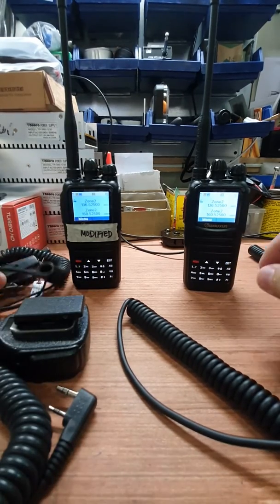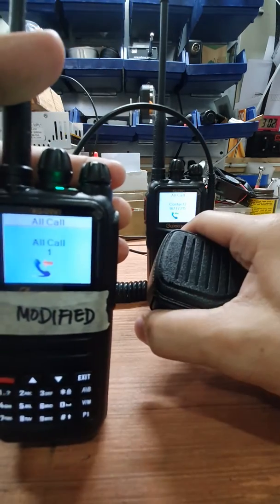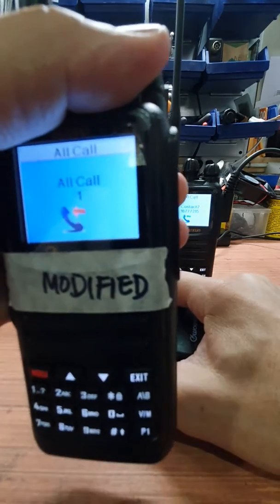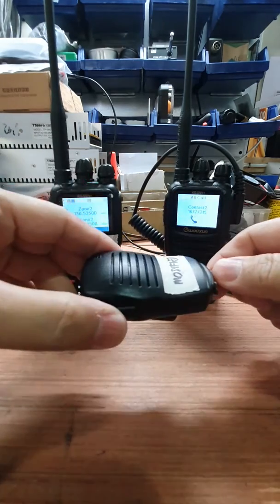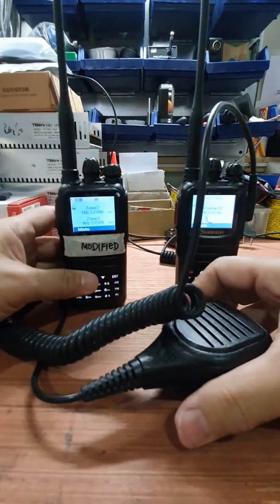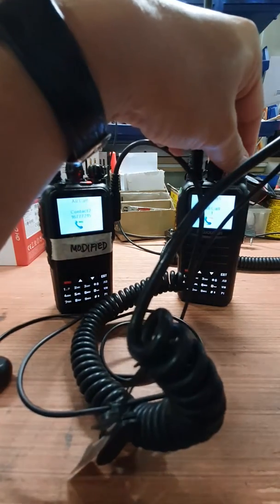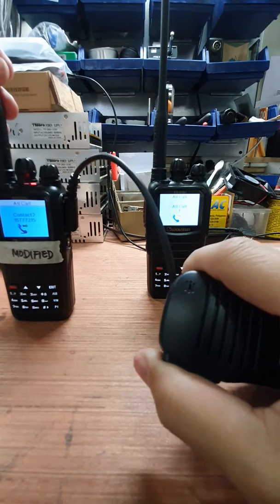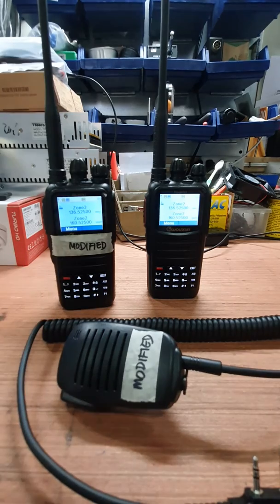Wouxun UVN1 and Speaker Mic Mods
Eliminate motorboat sound on DMR